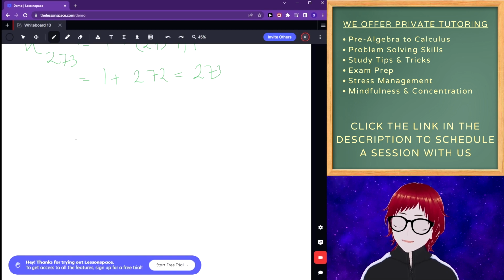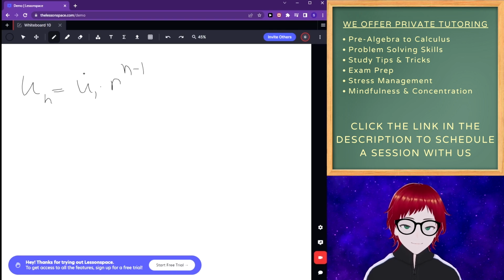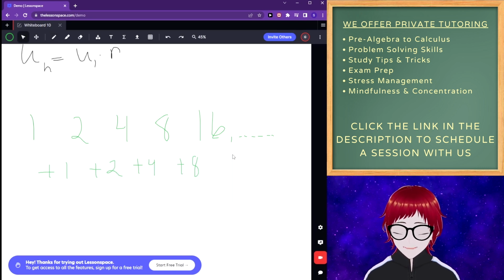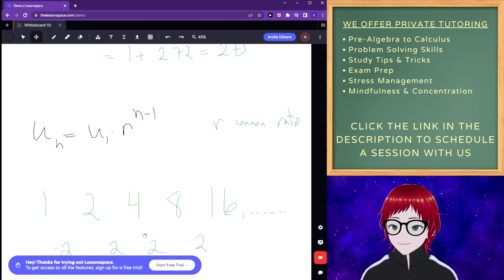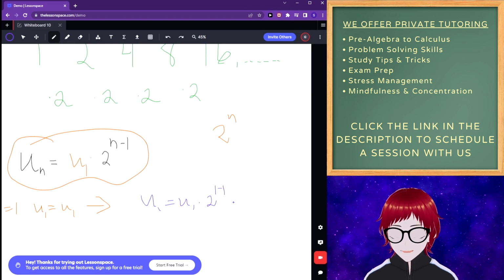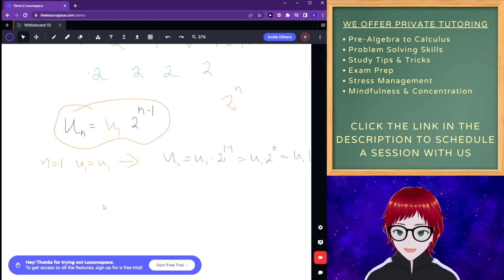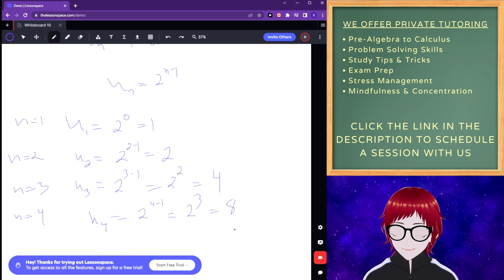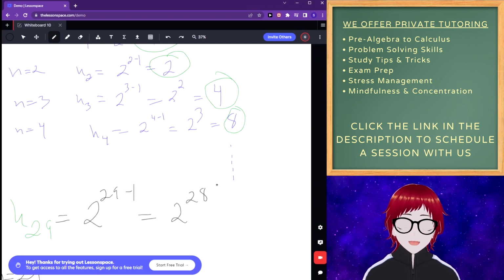IB Math Explained - Geometric Sequences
We take a look at Topic 1.1 Sequences, specifically Geometric sequences.